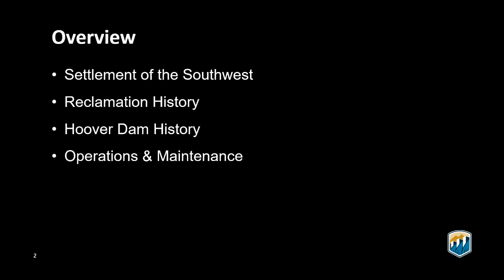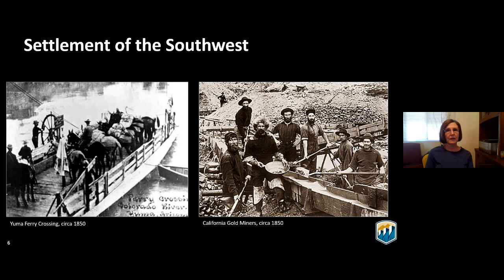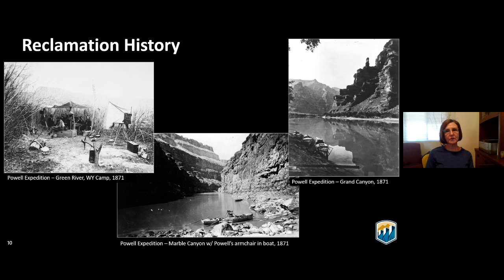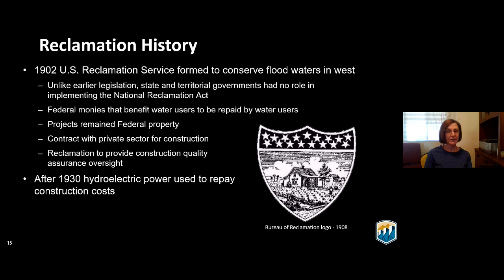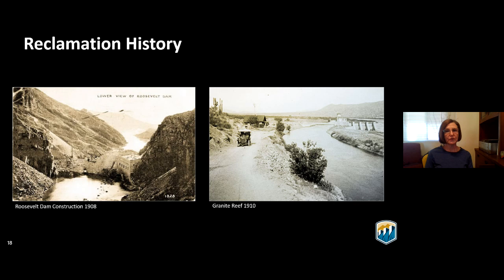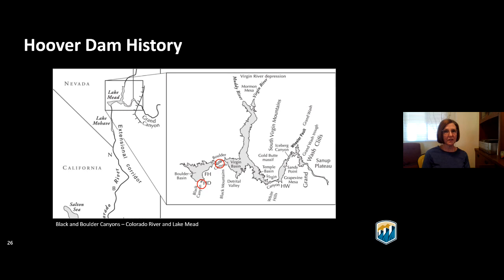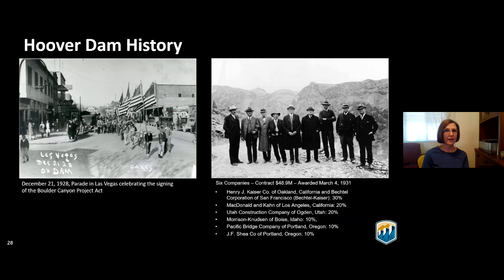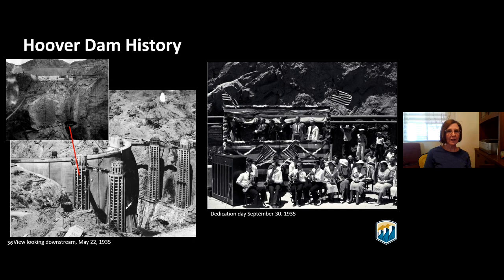History Ep. 5: Building Hoover Dam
Hoover Dam is a testimony to a country's ability to construct monolithic projects during adverse conditions. Built during the Depression, thousands of men and their families came to Black Canyon to tame the Colorado River. In a harsh and barren land, it took less than five years to build the largest dam of its time. Now, years later, Hoover Dam still stands as a world-renowned structure.

Recorded on Oct. .28, 2022.

This was part of a monthly history series as Reclamation built towards its 120th Anniversary.